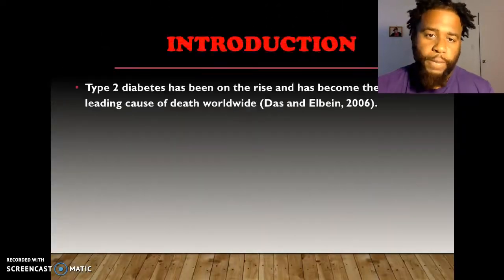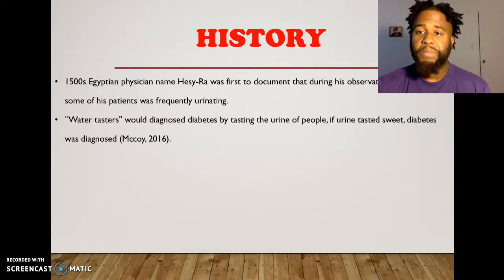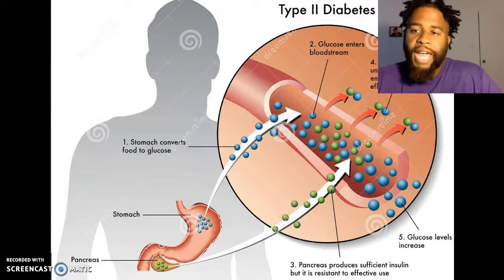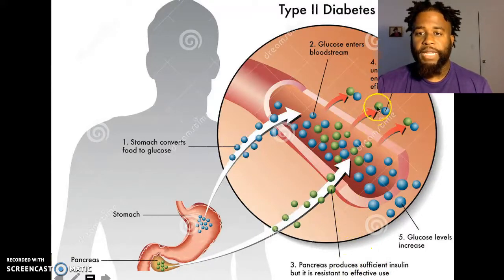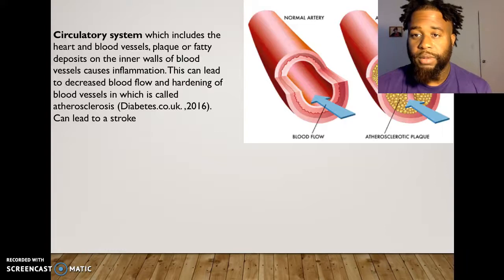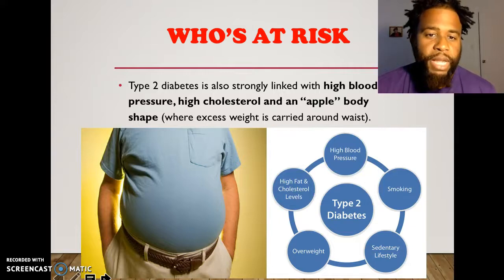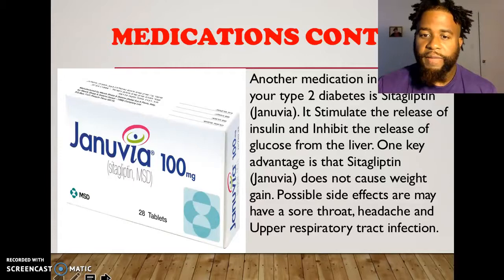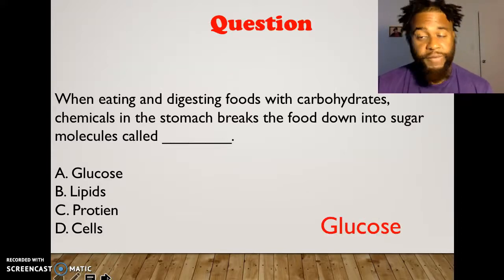Module 06 Course Project 08092016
Attis V. Duporte Jr.
Rasmussen College

Author Note
This powerpoint is being submitted on August 9, 2016 for Brok Hauge’s G150/PHA1500 Section 01 Structure and Function of the Human Body - Online Plus - 2016 Summer Quarter Term 1